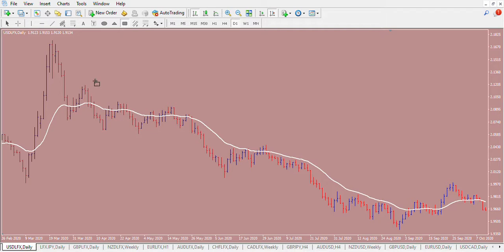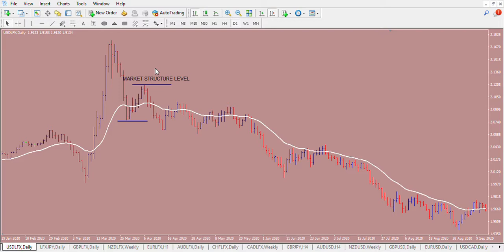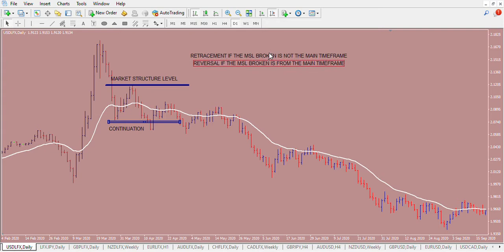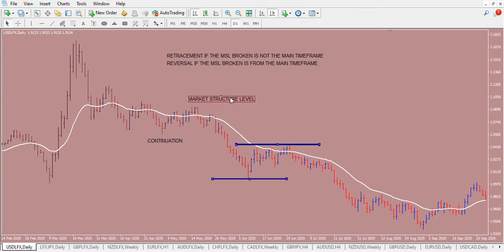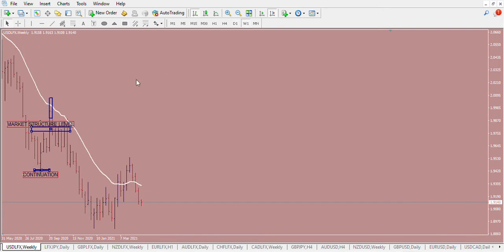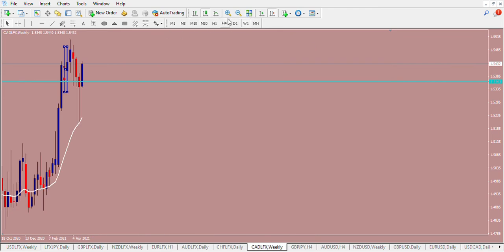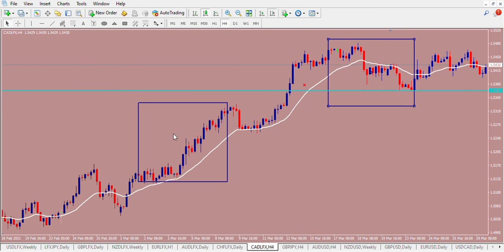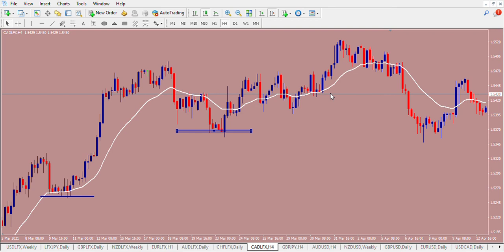MARKET STRUCTURE PART 3